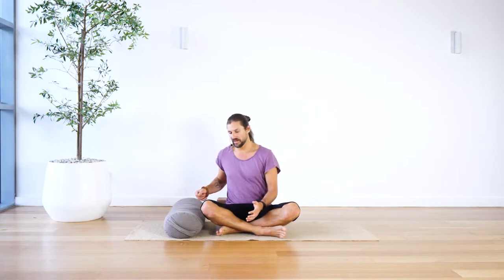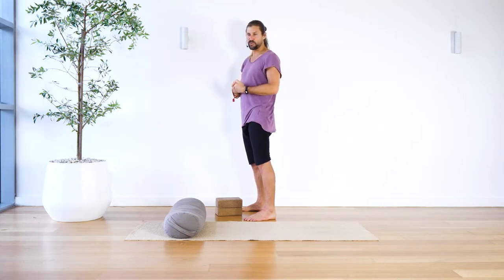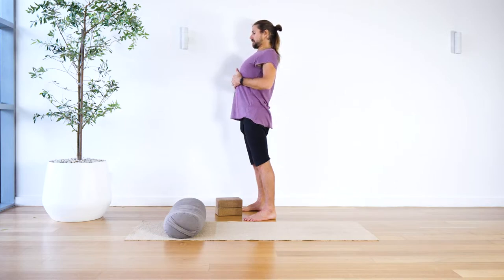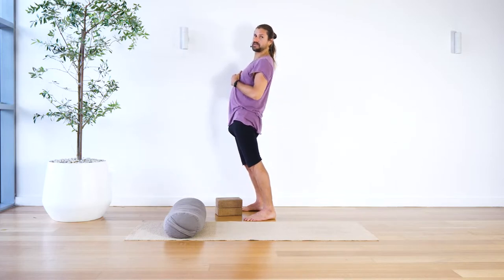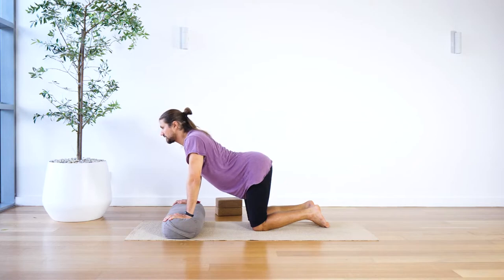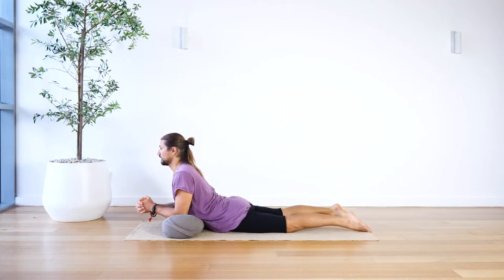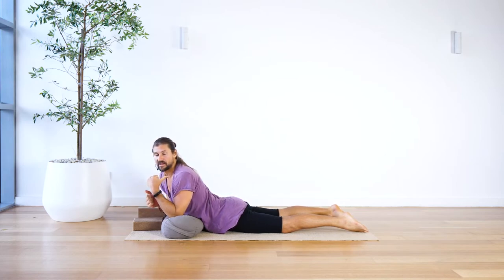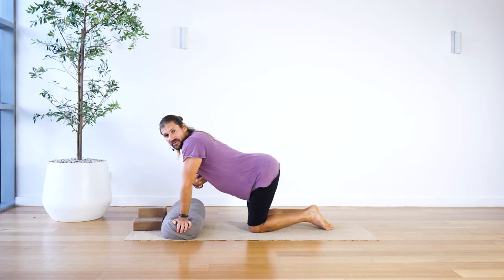Sphinx (Seal) Pose - Yin Yoga Pose Breakdown with Dr. Truth Robinson and LIVING YIN